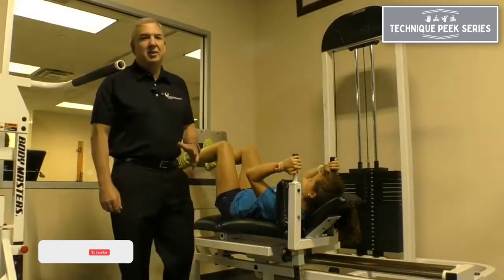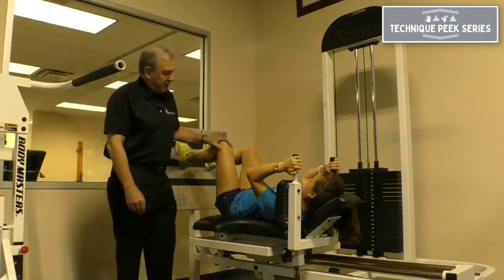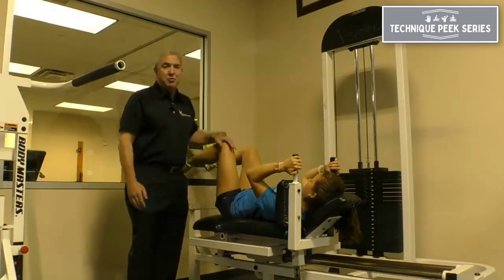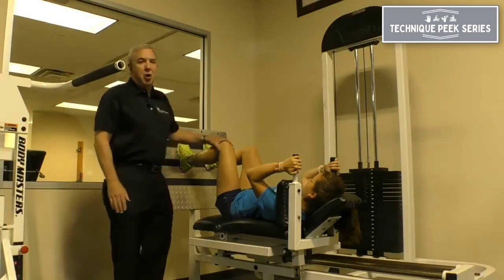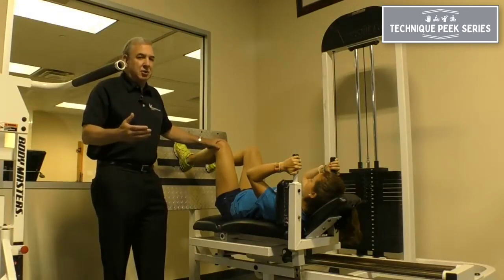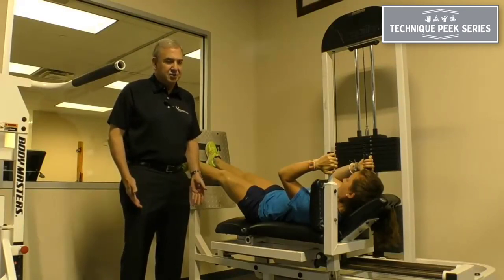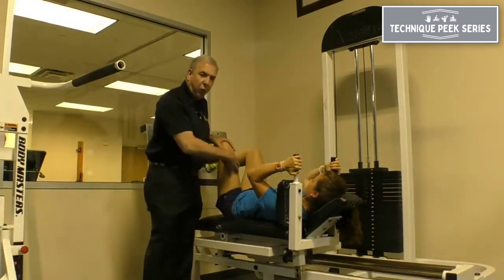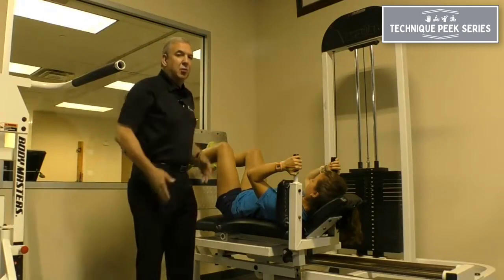How to Strengthen the QUADS in EARLY Rehab | Technique Peek Series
This Technique Peek Series video features Robert Panariello, MS, PT, ATC, CSCS, discussing how to incorporate the Leg Press into your rehab program. Rob shares tipson the proper positioning and execution of the Leg Press exercise.